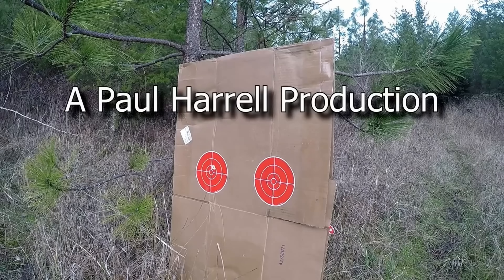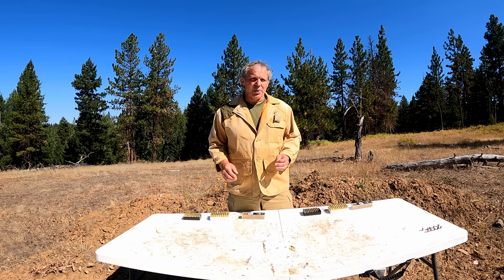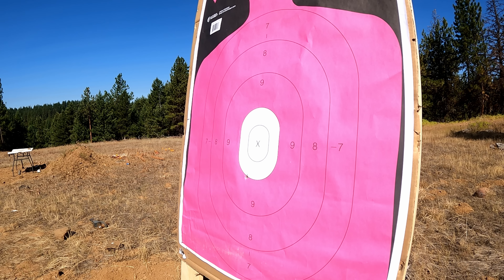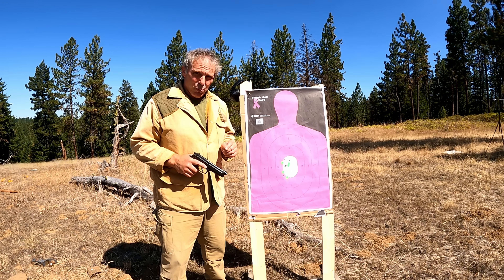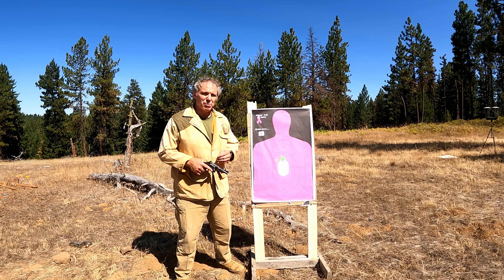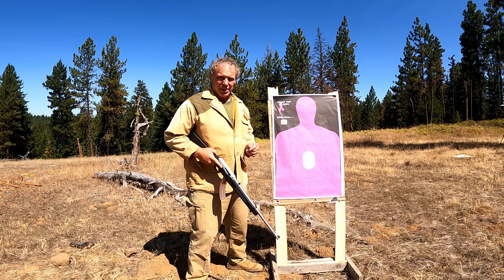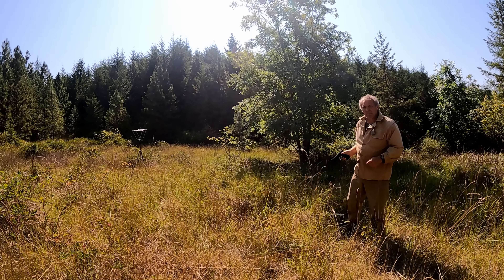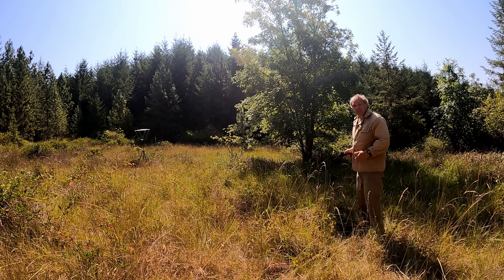What Happens When You Leave Ammo in Your Car for a Year?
Paul tests some ammo he left in the trunk of his car for a year to see if it has degraded at all.